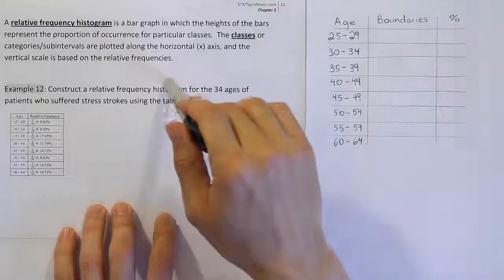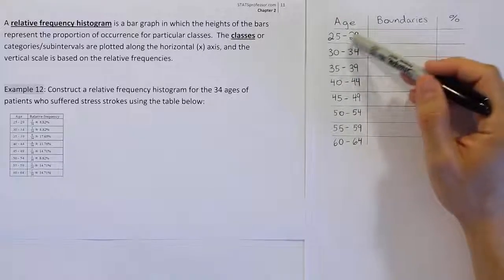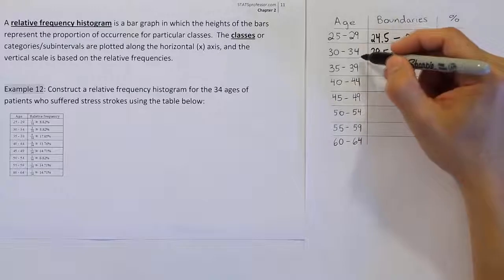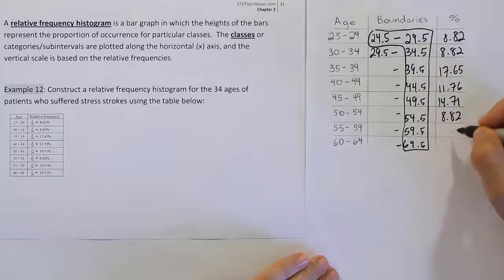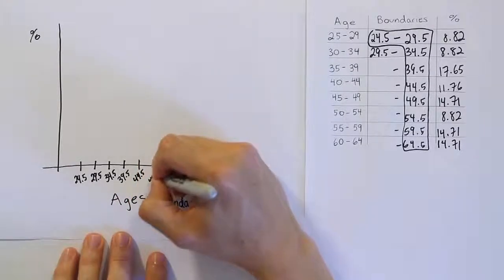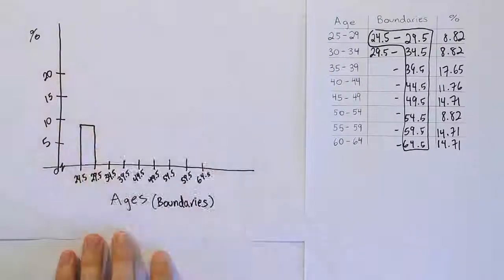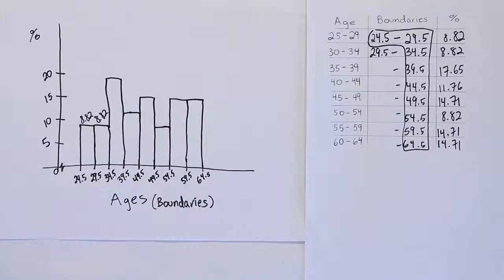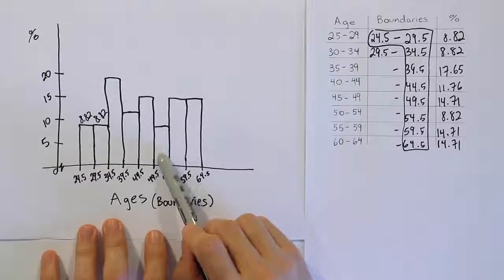Constructing a histogram from a relative frequency distribution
In this video, we construct a relative frequency histogram from a relative frequency distribution that we created previously.